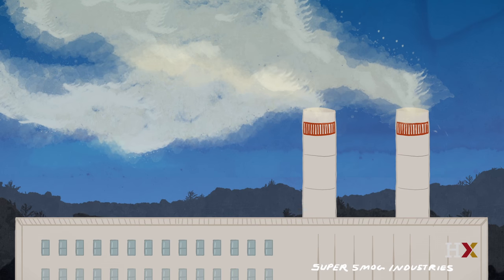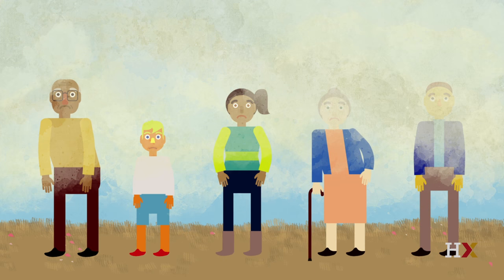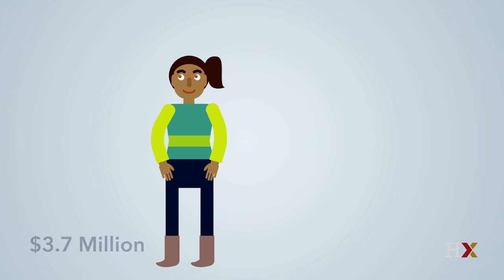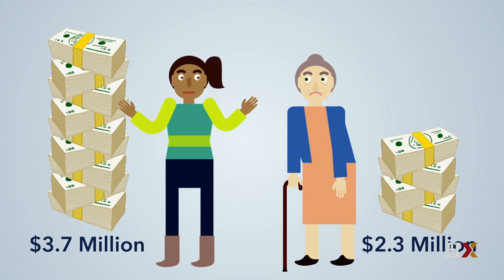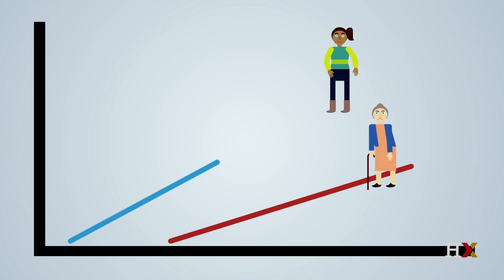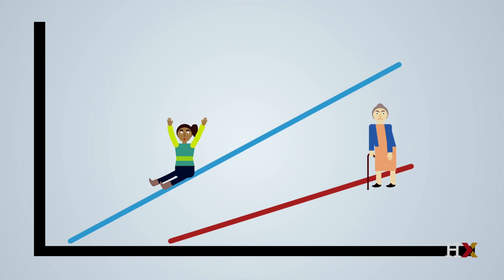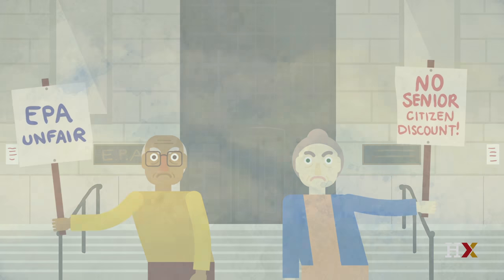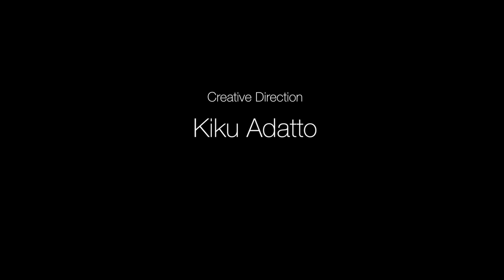The Cost of Life & the EPA: Utilitarianism (Lecture 3)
Should the value of a life be variable depending on age?